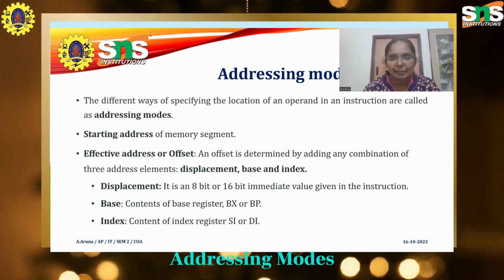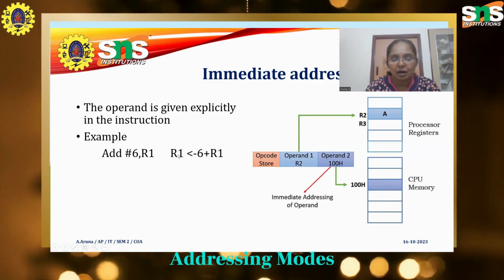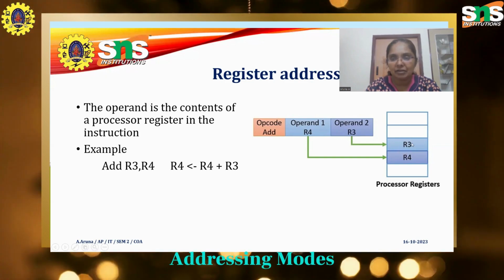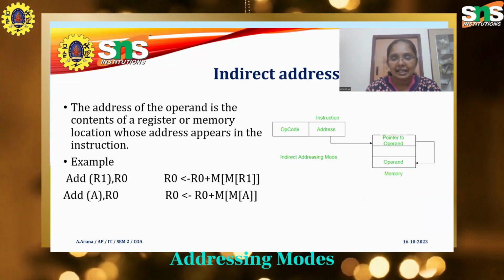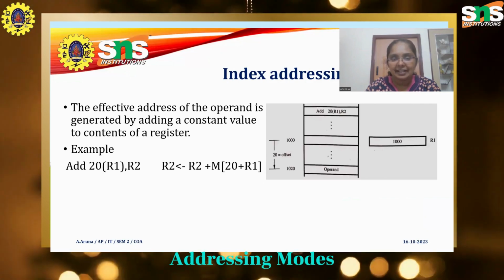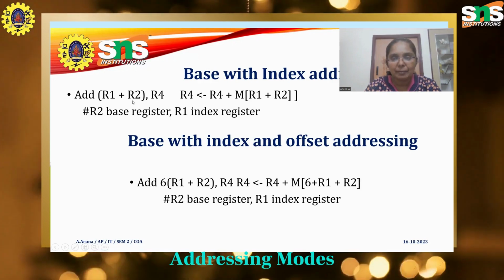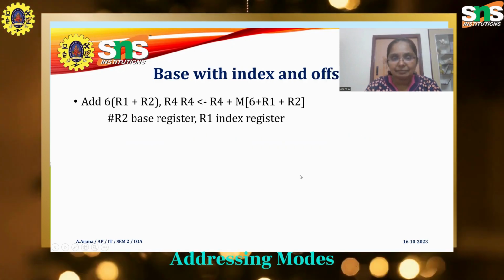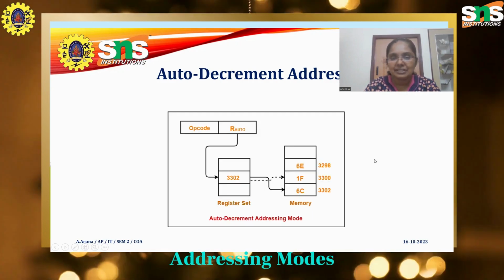Case Study about Addressing Modes |A Aruna| Assistant Professor / IT | SNSCT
The different ways in which the location of an operand is specified in an instruction are referred to as addressing modes